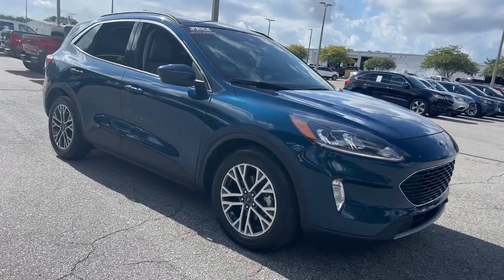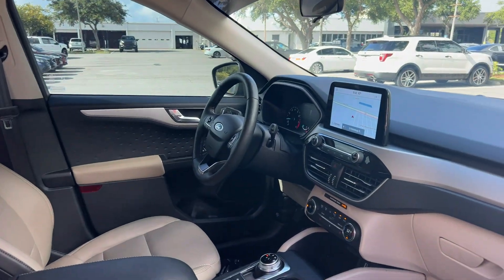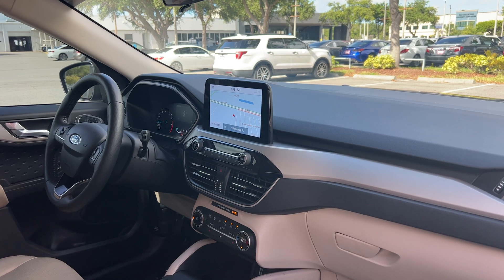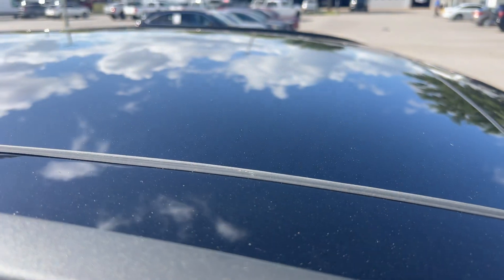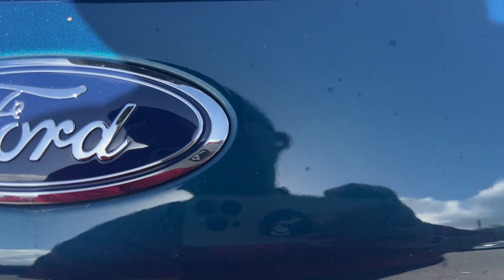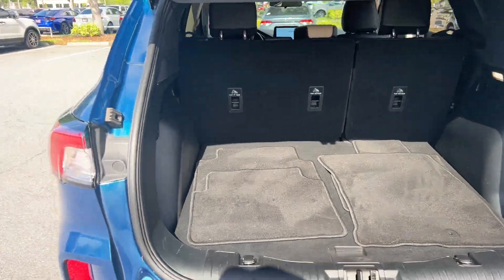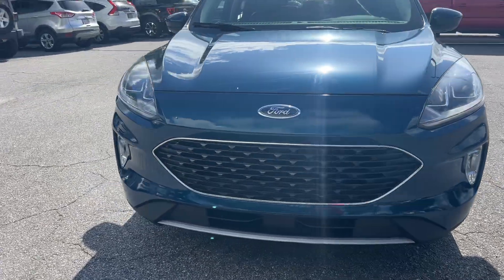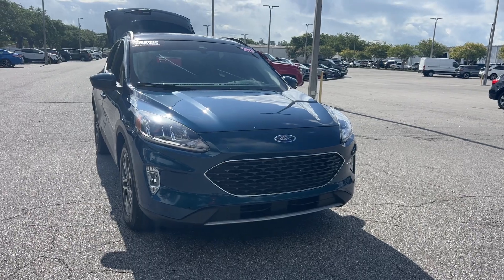2020 Ford Escape SEL SUV Green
2525 34th St North
stock# LUC28478

1.5l I-3